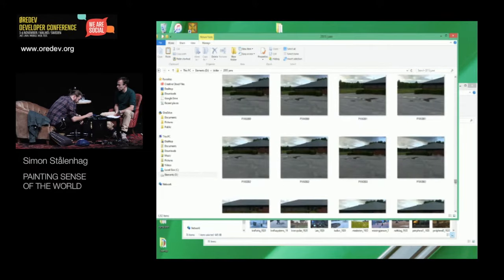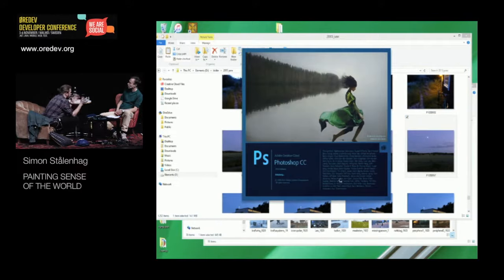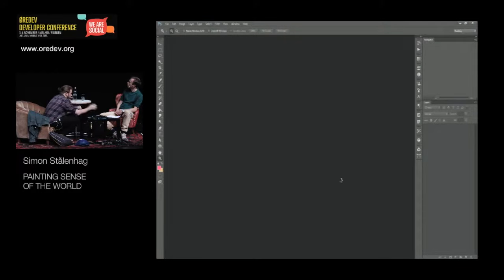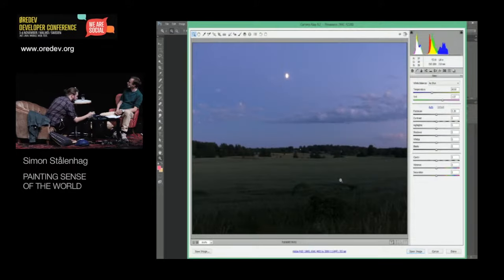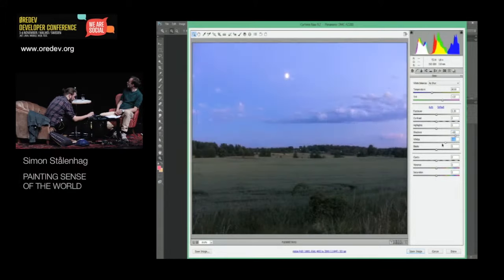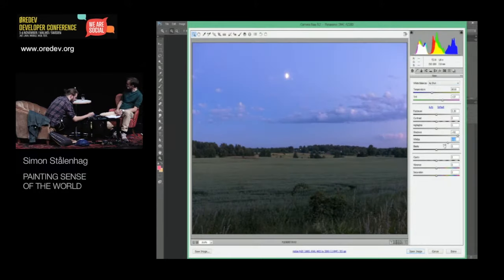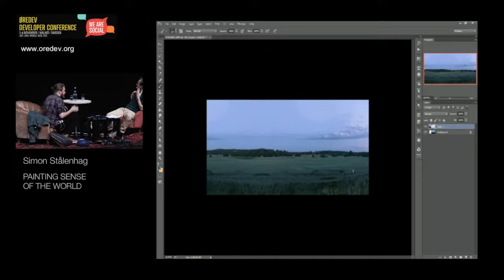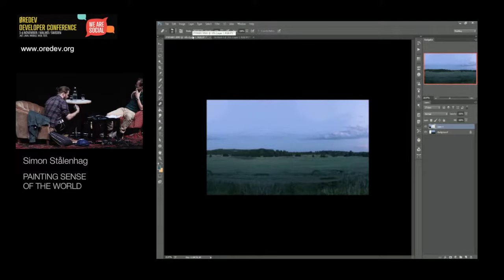Simon Stalenhag PAINTING SENSE OF THE WORLD Oredev 2015